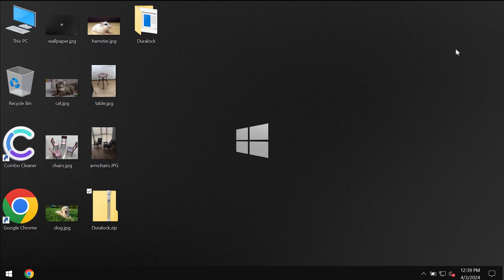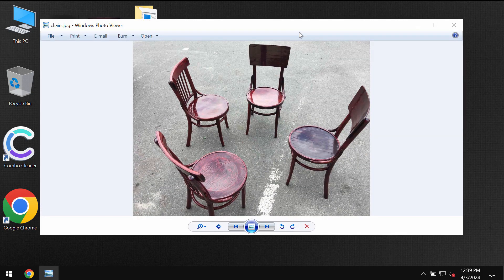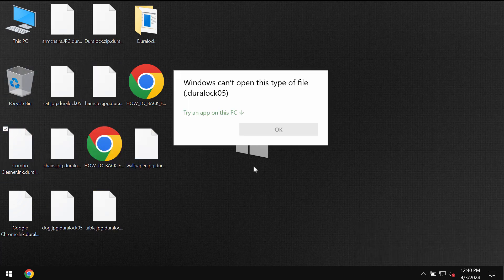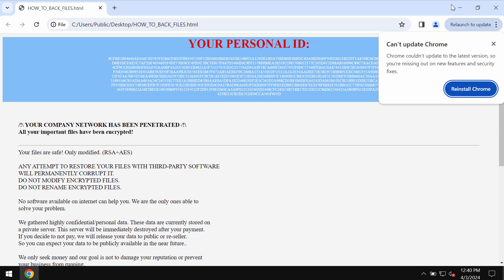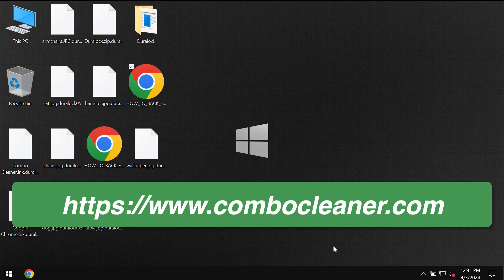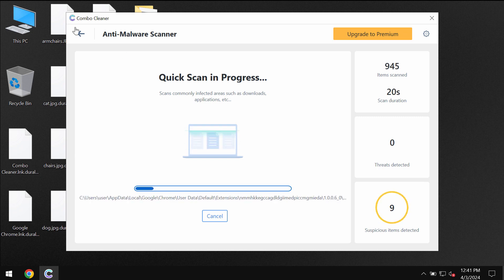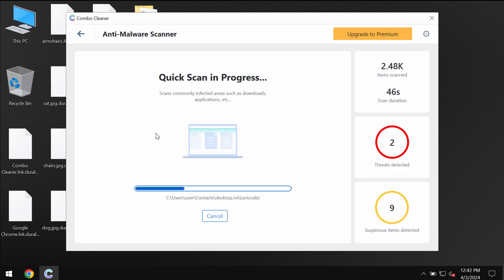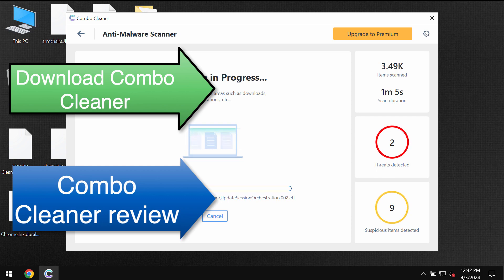Duralock ransomware removal [.Duralock05 file virus].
Duralock is a new ransomware. It is from the MedusaLocker family. It is also referred to as the .Duralock05 file virus. It encrypts files and appends the .Duralock05 extension to the filenames. Hence, it's not possible to use the files anymore. Then the ransomware tells its victims to pay a special ransom for file restoration. However, paying the ransom is not a good idea. Don't pay it! Don't waste the funds. Remove it with Combo Cleaner Antivirus via the official and thus get your data always protected with its help in the future.

More information about this threat can be found in this detailed guide

And below please find the quotation from the ransom note:
QUOTE
    YOUR PERSONAL ID:

    /!\ YOUR COMPANY NETWORK HAS BEEN PENETRATED /!\
    All your important files have been encrypted!

    Your files are safe! Only modified. (RSA+AES)

    ANY ATTEMPT TO RESTORE YOUR FILES WITH THIRD-PARTY SOFTWARE
    WILL PERMANENTLY CORRUPT IT.
    DO NOT MODIFY ENCRYPTED FILES.
    DO NOT RENAME ENCRYPTED FILES.
    No software available on internet can help you. We are the only ones able to
    solve your problem.
We gathered highly confidential/personal data. These data are currently stored on
    a private server. This server will be immediately destroyed after your payment.
    If you decide to not pay, we will release your data to public or re-seller.
    So you can expect your data to be publicly available in the near future..
    We only seek money and our goal is not to damage your reputation or prevent
    your business from running.
    You will can send us 2-3 non-important files and we will decrypt it for free
    to prove we are able to give your files back.
UNQUOTE